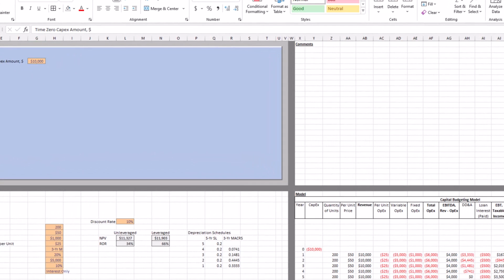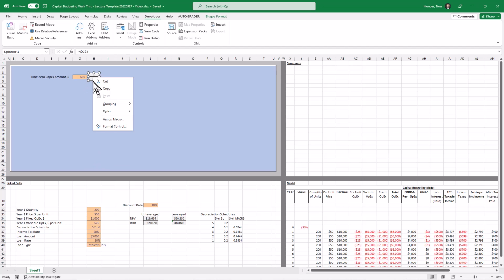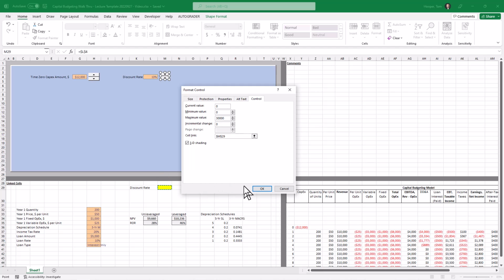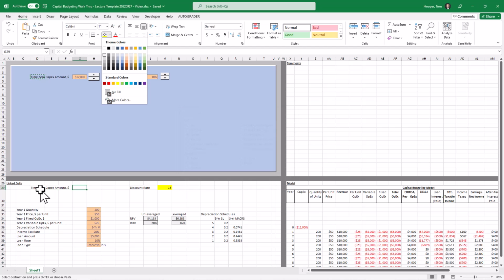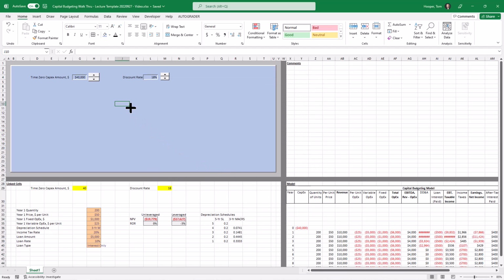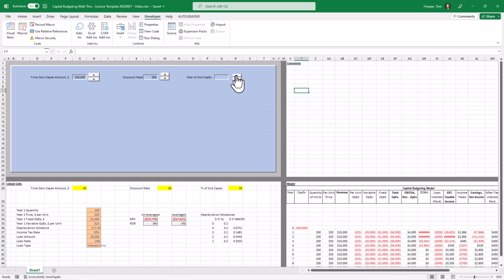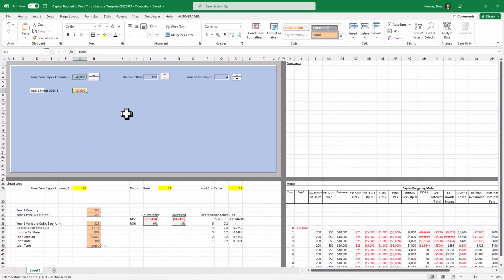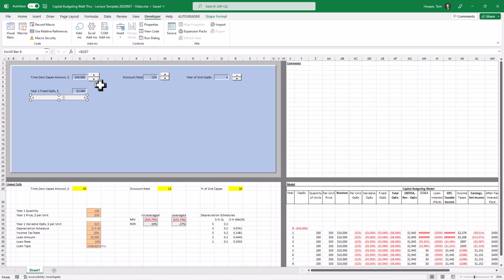Capital Budgeting Walk Thru 5 Spin Buttons and Scroll Bars